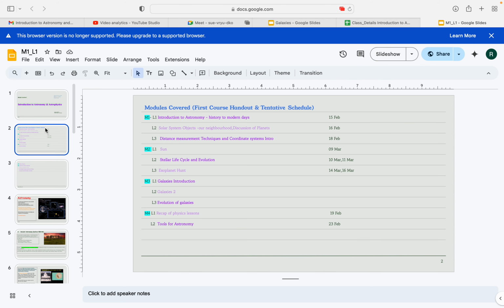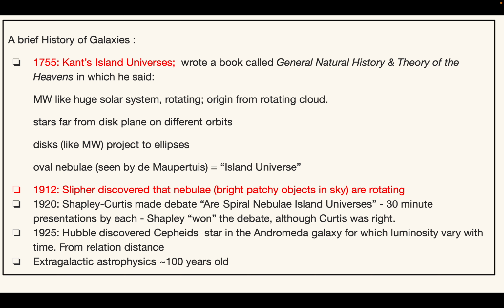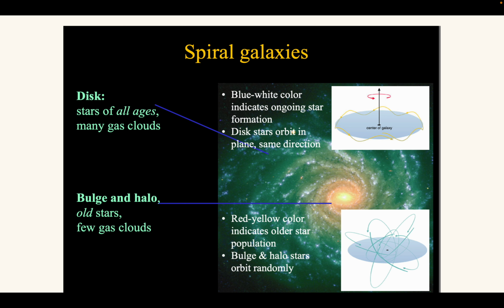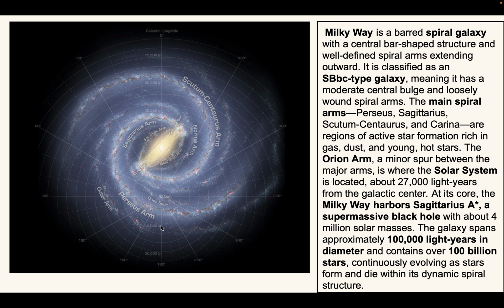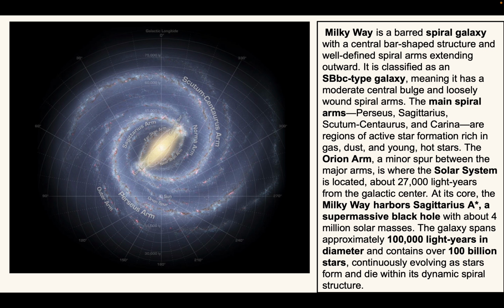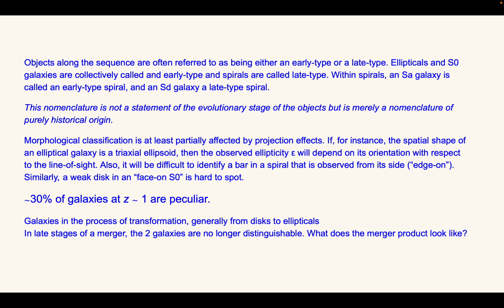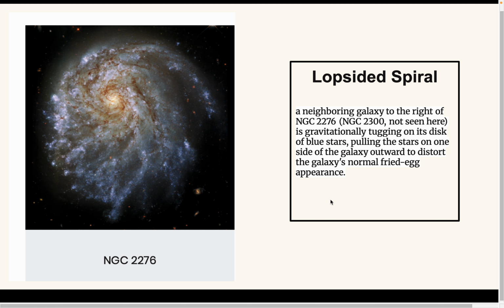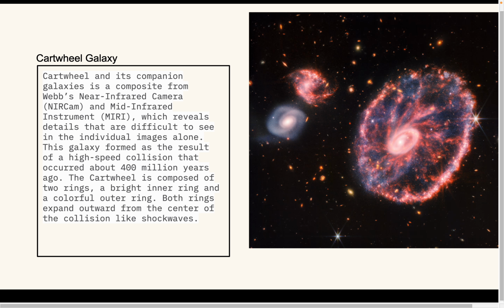Lecture 11 Galaxies 1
ISSS Introduction to Astronomy and Astrophysics